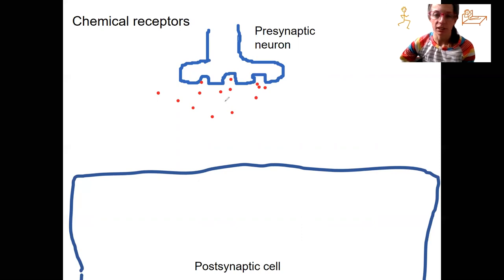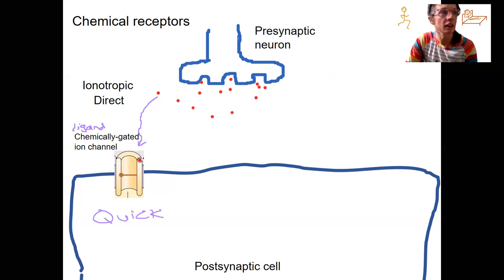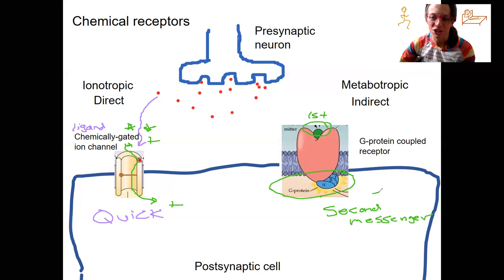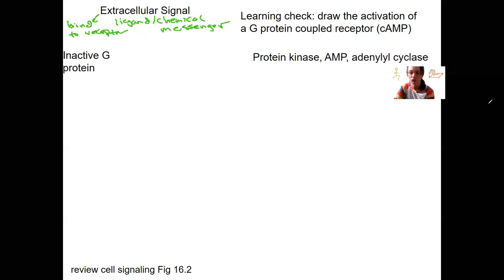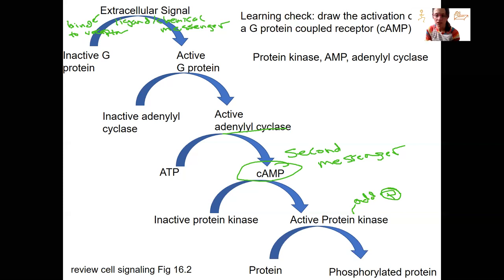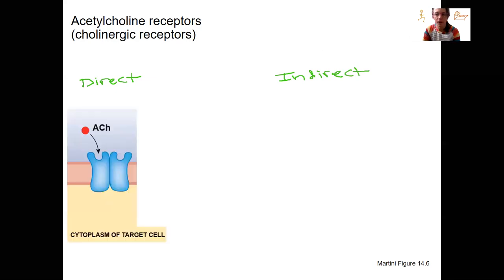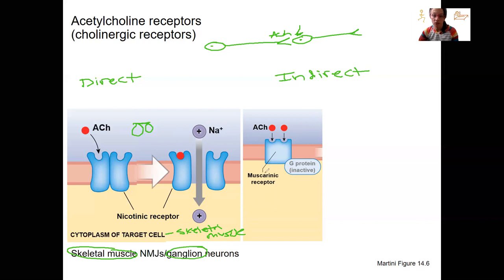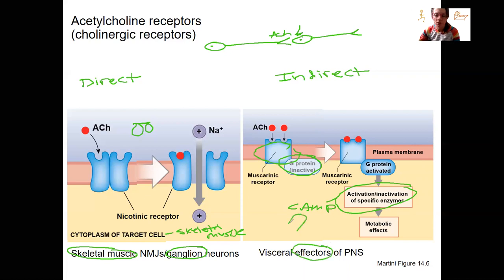14.5 chemical signaling 1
Describe/draw/compare the mechanisms of direct and indirect receptors, using the G-protein coupled-cAMP system as an example of a signal transduction pathway

Describe the chemical signaling that occurs in the ANS, describing/identifying the location of the different types of neurotransmitters, hormones, and receptors in the ANS